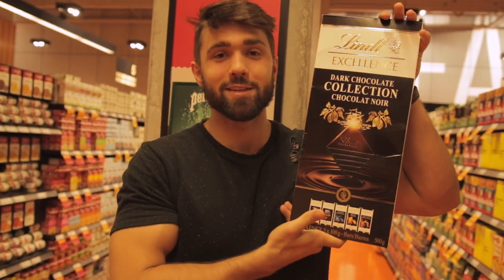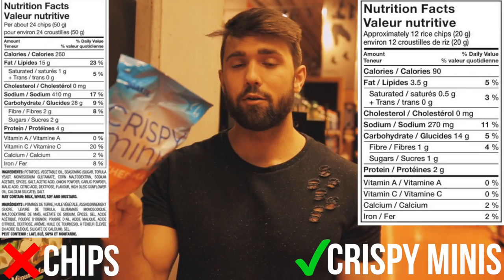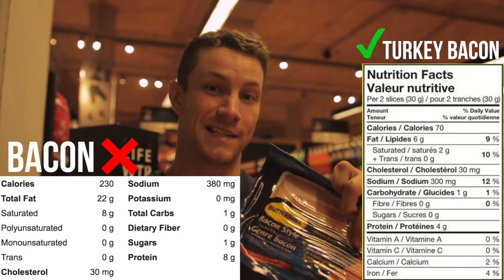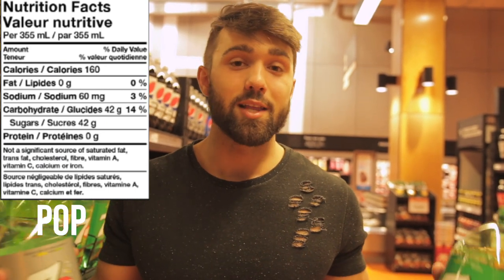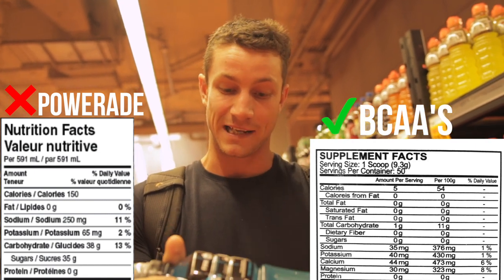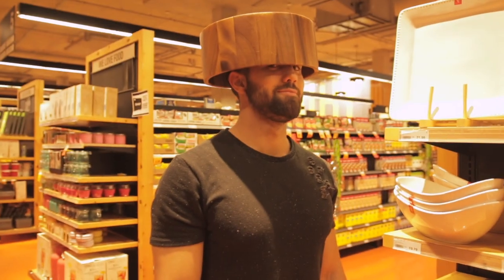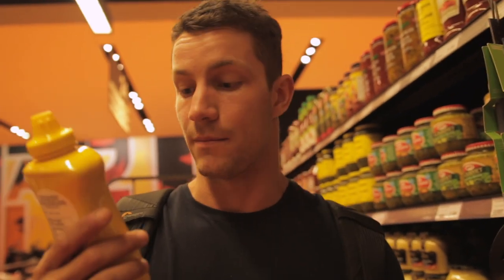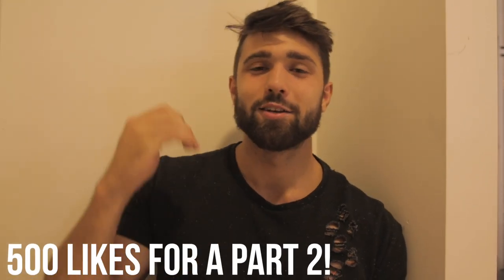6 Foods to Help you Lose Weight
In this video we’ve picked our top 6 foods that should help you manage your calorie intake which in turn can help you lose weight.
Remember guys, simply eating these foods won’t help you lose weight, but you can use them to create a calorie deficit (eating less than you’re burning), which is what matters most. The beauty is you can still eat foods you enjoy! 500 likes on this video and we'll make a part 2!

Time Stamps:
1. (0:36)- Chips vs. crispy minis
2. (1:13)- Bacon vs. turkey bacon
3. (1:37)- Pop vs. diet pop
4. (2:34)- Powerade vs. aminos
5. (3:38)- Taco kit vs. smart taco kit
6. (4:17)- Mustard & hot sauce vs. any other sauce